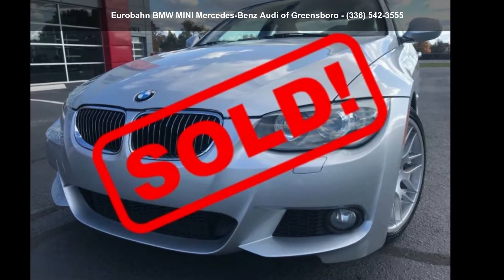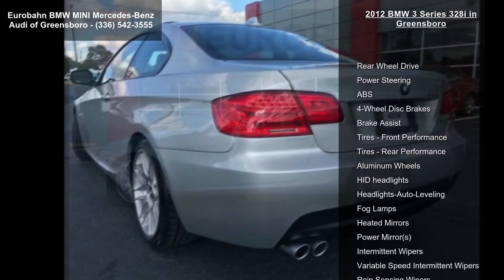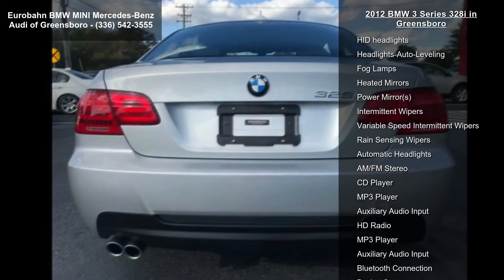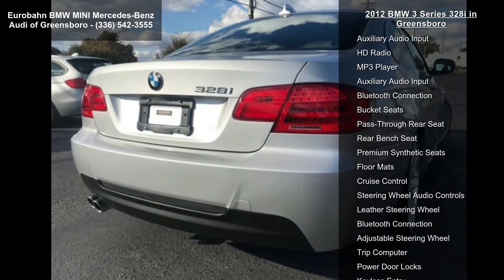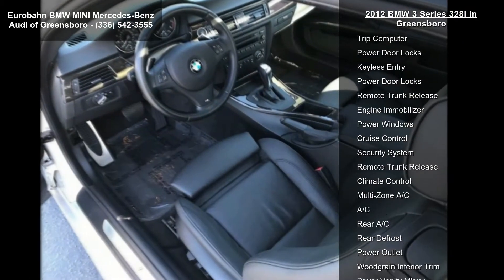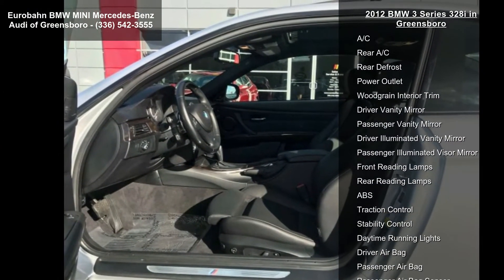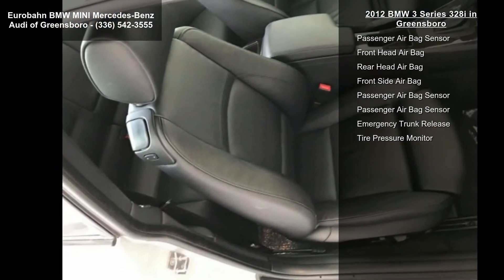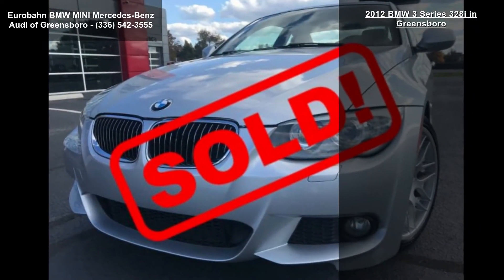2012 BMW 3 Series 328i in Greensboro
Check out 2012 BMW 3 Series 328i in Greensboro Silver with Black Interior This 3 Series has a powerful Gas I6 3.0L/183 engine powering this Automatic transmission. Xenon adaptive headlights with dynamic auto-leveling and corona headlight-rings, Upgraded ///M V Spoke (Style 338) with brand new all-season tires, Twin-tube gas-pressure shock absorbers, Tire pressure monitor, Tilt/telescopic steering wheel column. 11 Carfax Service Records. The exterior paint is all original paint and shows awesome without issue or significant flaws! The interior is immaculate with supple leather, clean carpets and no visible wear areas. This low-mileage, solid example has resided under a car cover (included) in a climate controlled garage since new.